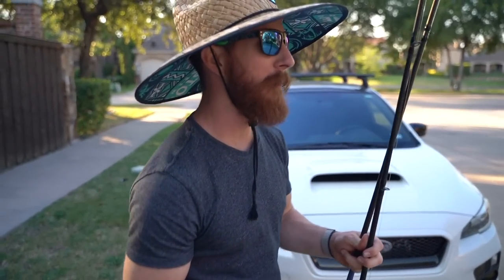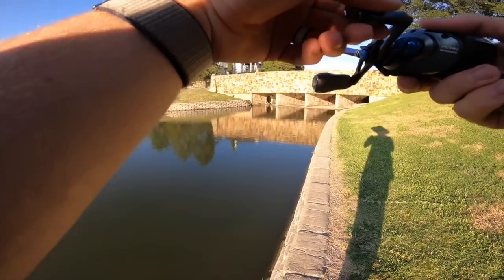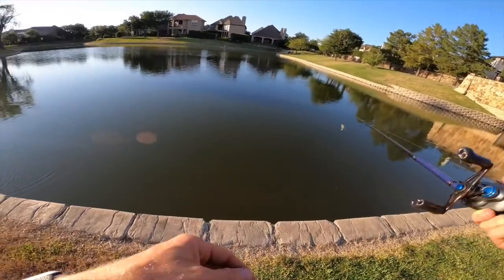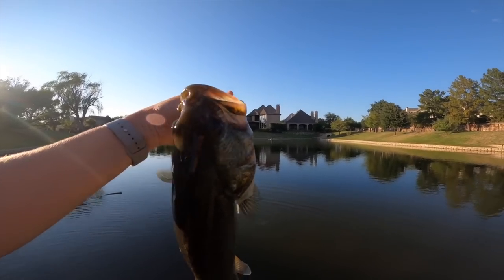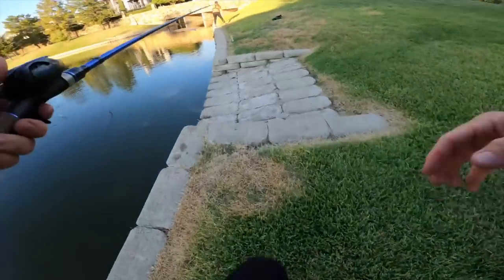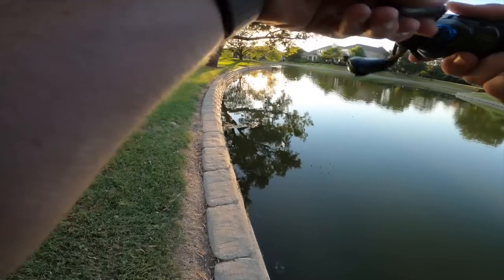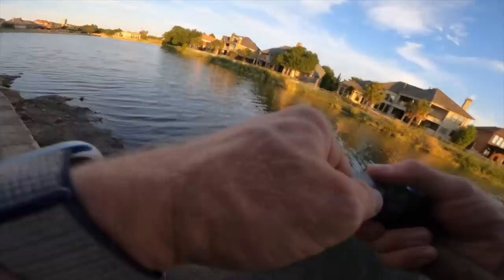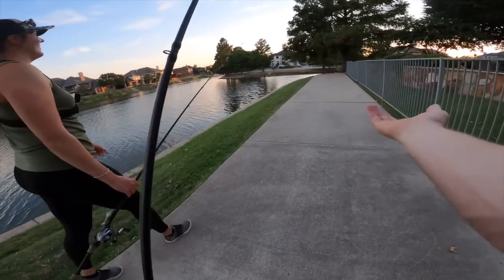MEGABASS DARK SLEEPER REVIEW! Most versatile Swimbait for fishing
Mend it soft plastic glue

Today we test and review the MEGABASS dark sleeper Swimbait and give our first impressions while fishing in the summer time heat at sunset and how to work the bait, best retrieve, wether to swim it or pop it along the bottom, and catch some big fish in the process!!

Stay tuned till the end as we show how tore up the bait got after one session and how to keep them lasting a long time in your tackle box with soft plastic bait glue!